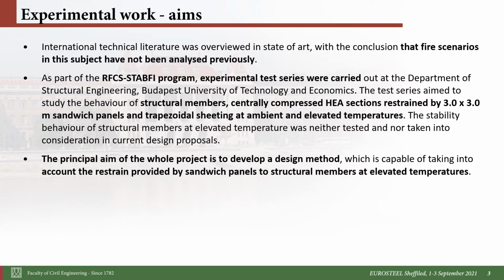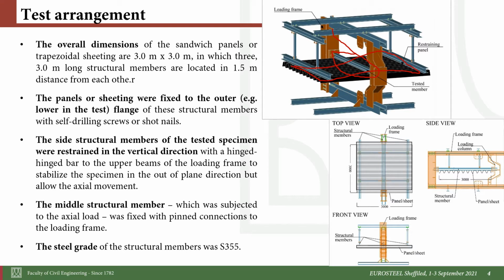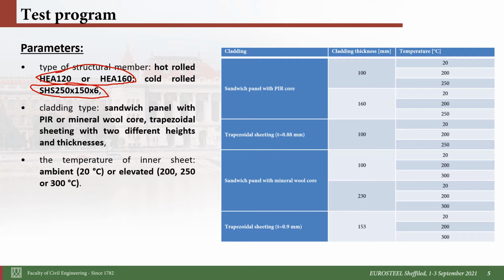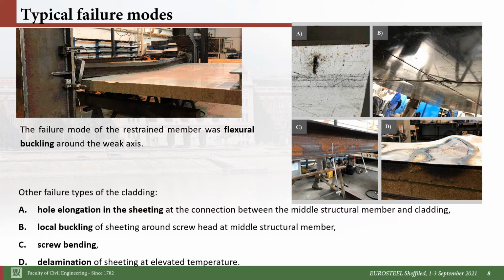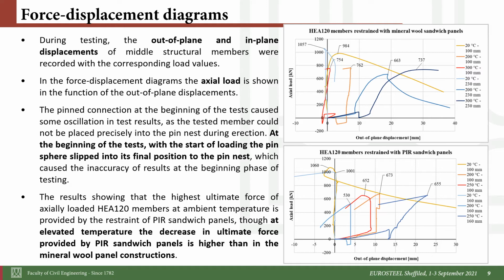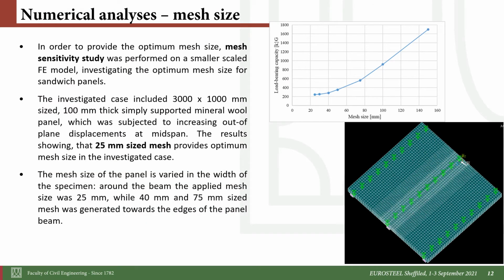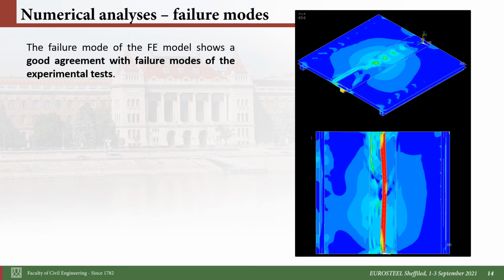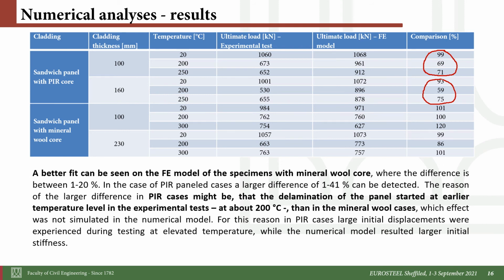Numerical investigation of instabilities of steel members... | Eurosteel 21 Day 2 | Track 4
Numerical investigation of instabilities of steel members restrained by sandwich panels at elevated temperature
Authors: Anita Lendvai, Attila Laszlo Joo

Presented by: Attila Laszlo Joo
ID: 063